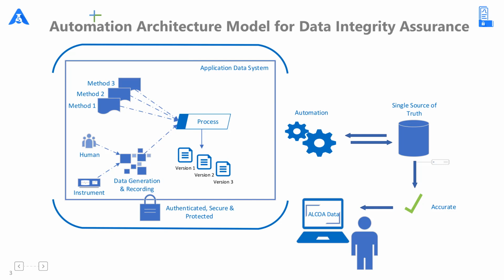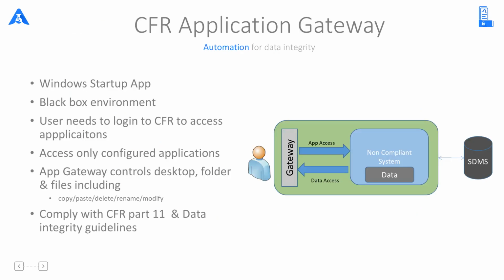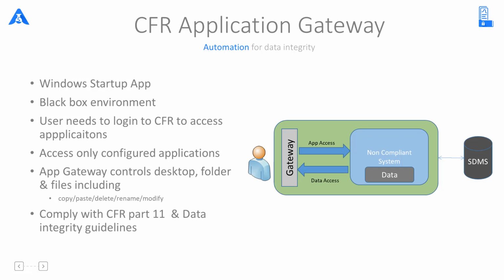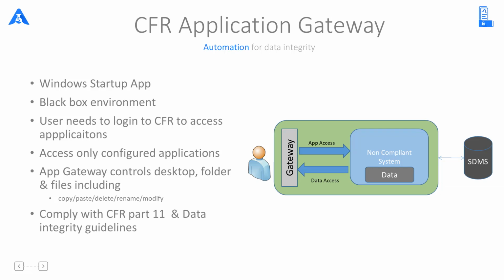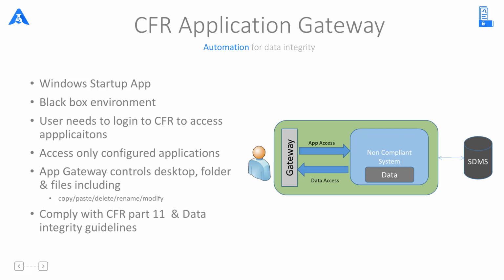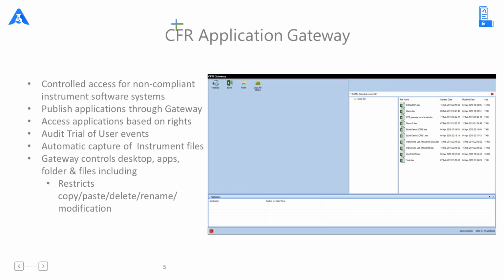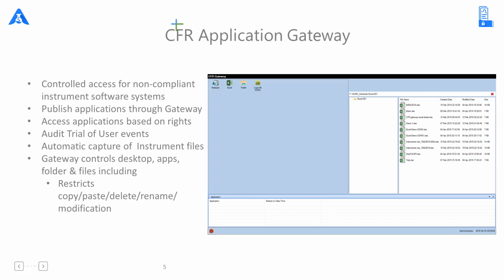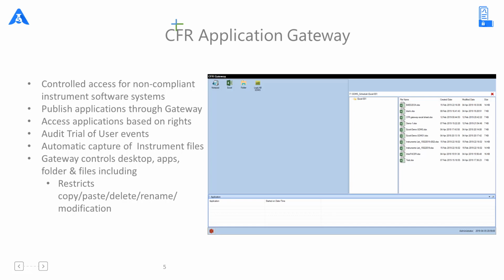CFR Gateway - An Extensive Overview | Agaram Technologies | Software solutions for laboratories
CFR Gateway is a very unique module to make your instruments 21 CFR Part 11 compliant, Eudralex Annex 11 compliant and making sure that the data integrity is protected.

It gives controlled access to non-compliant instrument software systems. Not only instrument Software Systems, any kind of software, be it Microsoft Excel, Office components like MS-Word, MS-Access, PowerPoint, etc. All applications can be given controlled access so that only authorised users will be able to use the specific applications. Similarly, CFR Gateway can be configured to publish specific applications, that can be used by specific uses.

CFR Gateway simply controls the users from not being able to use copy, paste, delete or rename files in windows folders. This helps making any non-compliant system, be it, analytical instrument software or a normal Microsoft excel or Office software can be 21 CFR Part 11 compliant and at the same time can follow data integrity guidelines.

To learn more about Agaram Technologies and our products visit our

AGARAM TECHNOLOGIES PRIVATE LIMITED
Priyan Plaza, 76, Nelson Road,
Aminjikarai, Chennai 600 029, INDIA